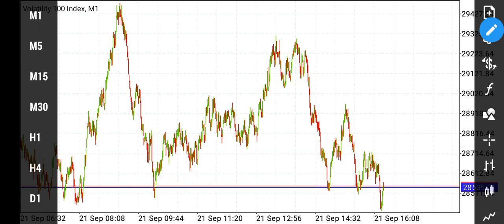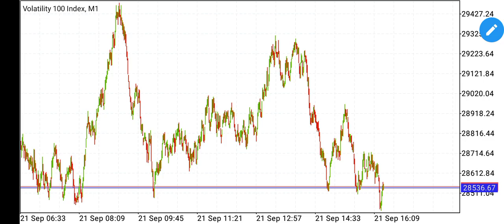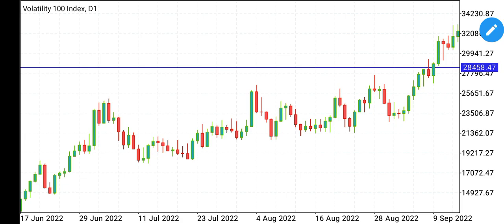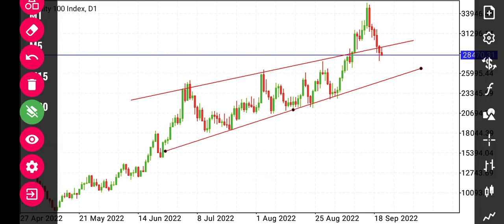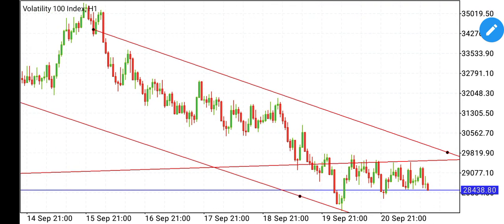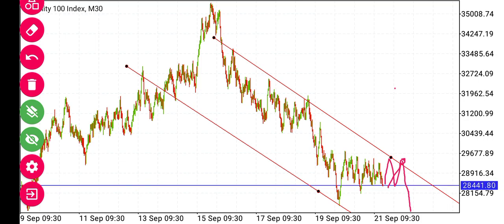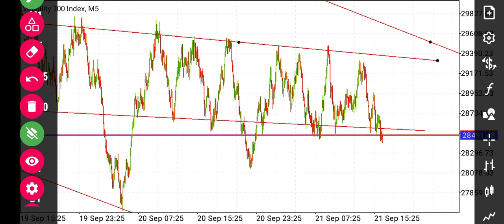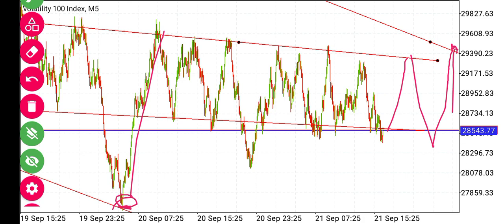LEARN TO DRAW PATTENS IN FOREX EASILY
Thanks for visitting this channel, this channel is devoted to provide videos that will equip individuals who are trying to make something out of Forex trading.